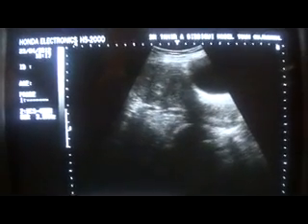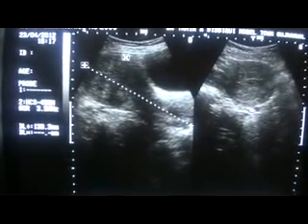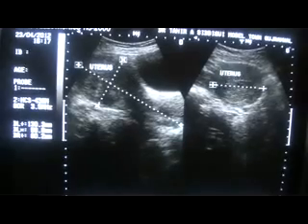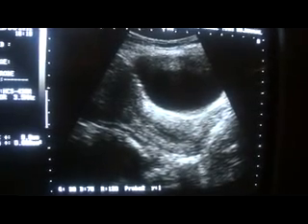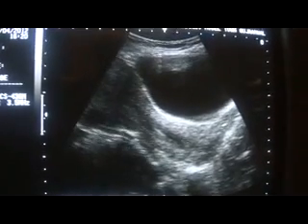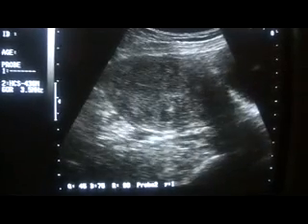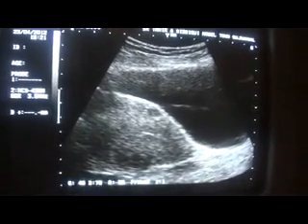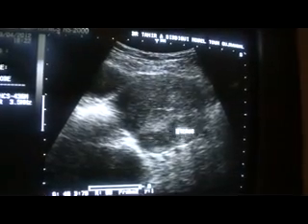are these FOCAL ENDOMETRIOM'S in UTERUS !